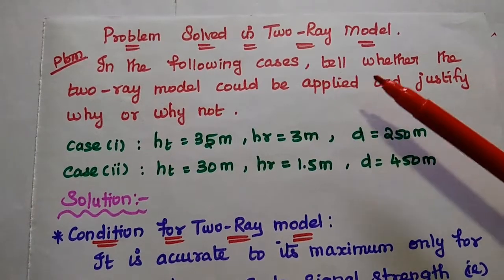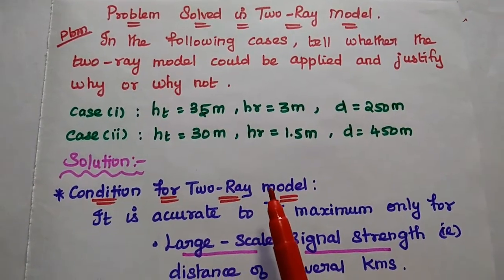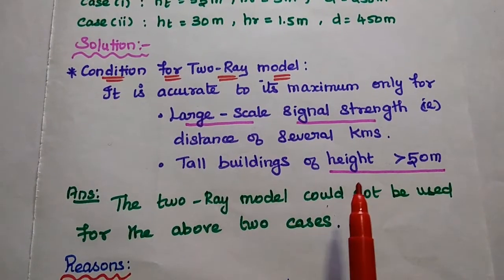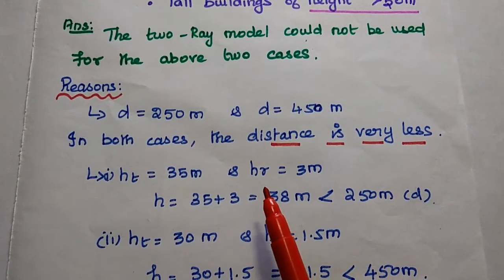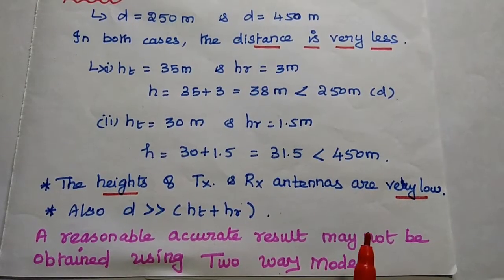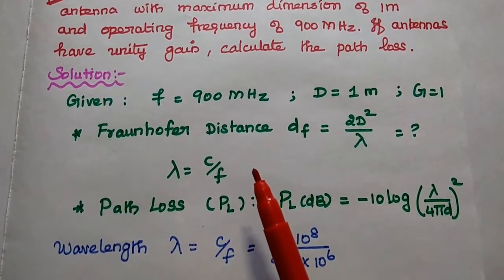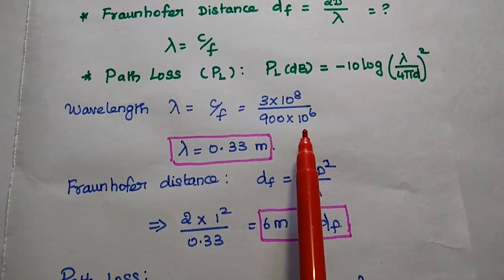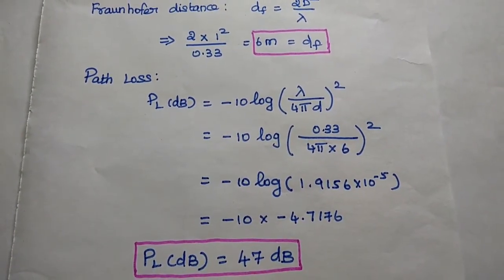Problem #2 - Two-Ray Propagation Model - Path Loss - Wireless Communication